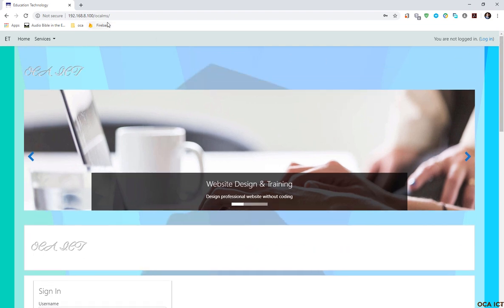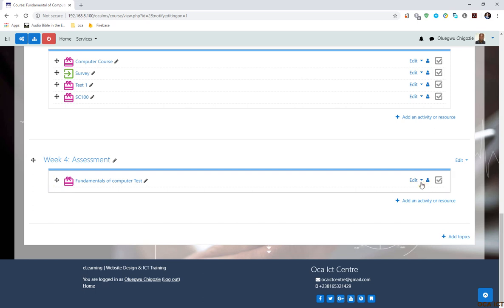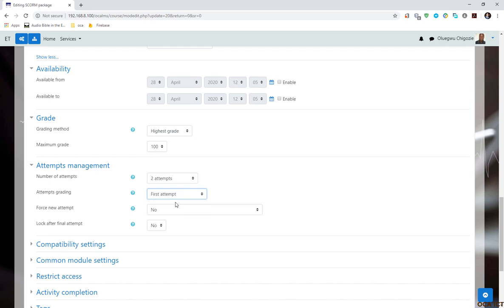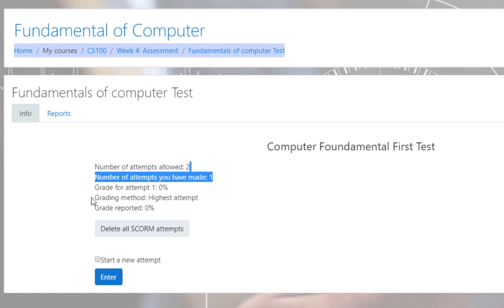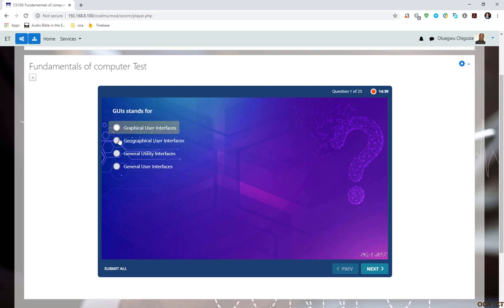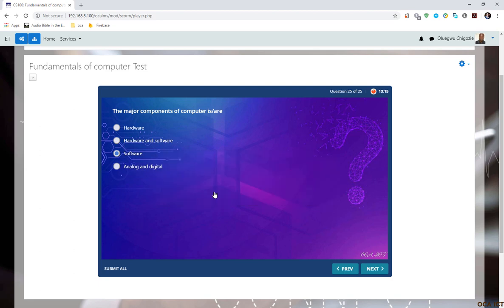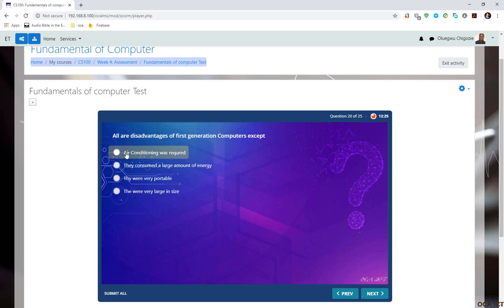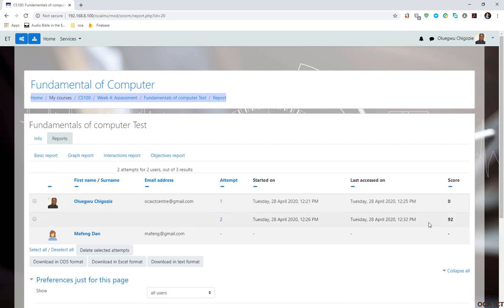How to publish SCORM to Moodle LMS Pt2 - Set Up and Tracking Report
In this tutorial I demonstrated step by step on how to further customize SCORM activities and track report.